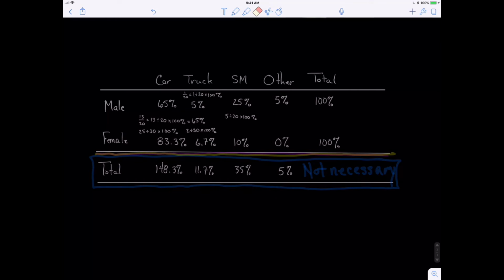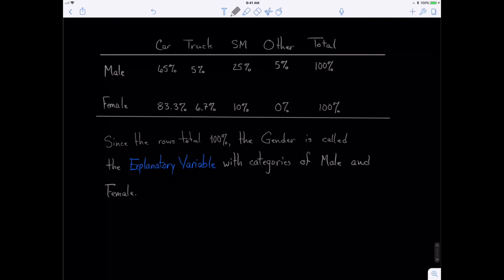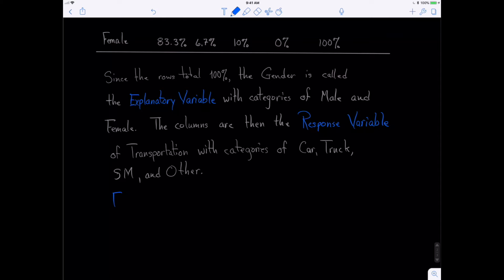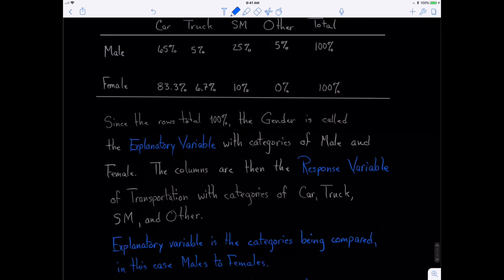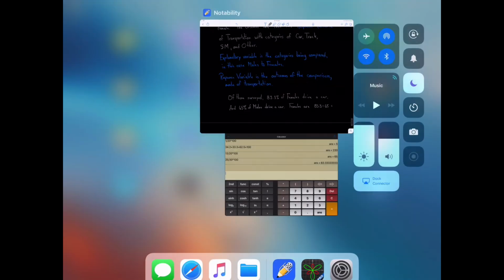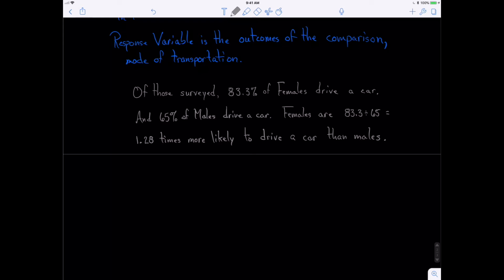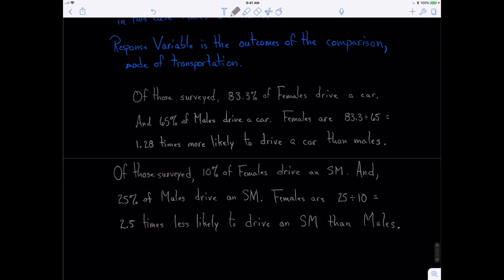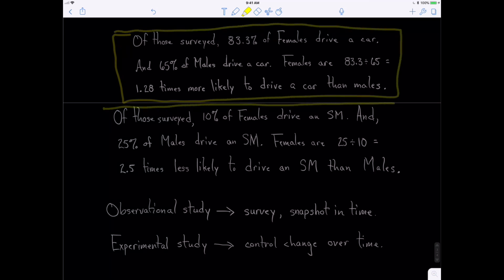Lesson 5, the Table to Percents 2